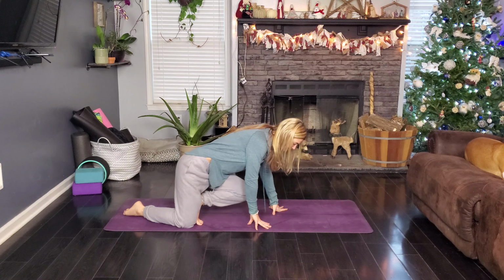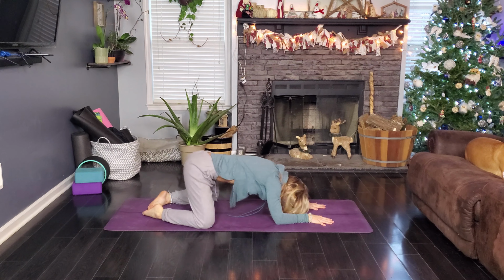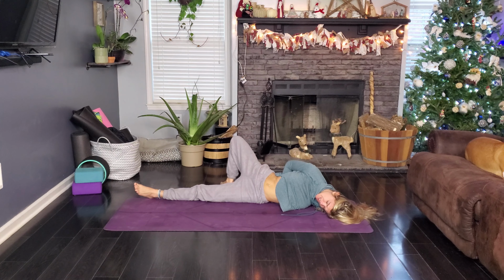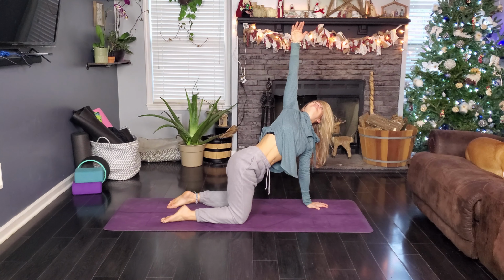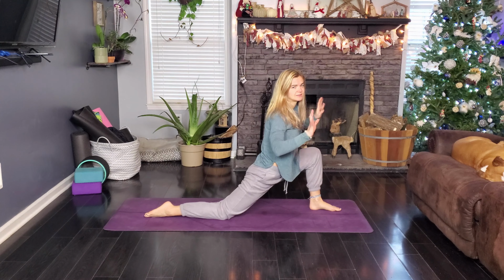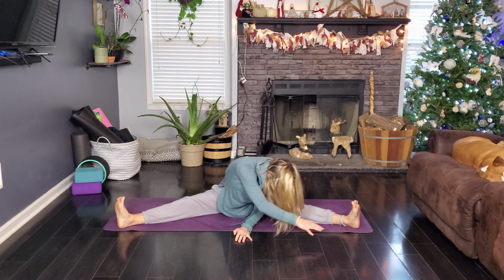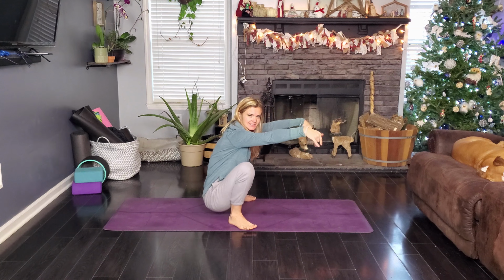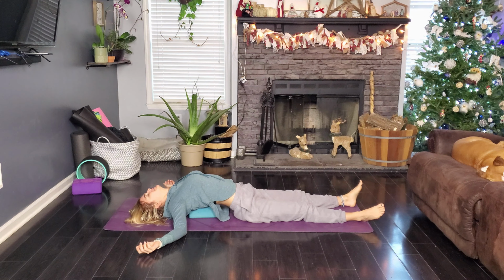Comfy Flow Stretchy Movement | 20 - Minute Stretch | Yoga for Flexibility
Comfy Flow Stretchy Movement | 20 - Minute Stretch | Yoga with Stephanie

Hey my beautiful, health conscious, loving life friend,

✤ Welcome to “Yoga with Stephanie”

You’re definitely in the RIGHT place if you’re looking for the best Yoga tips to brighten your day. I bring you yin yoga, vinyasa yoga, hatha yoga, restorative yoga, ashtanga yoga, health tips, yoga education and so much MORE. I believe you will find a lot of tips for your healthy life…

👉👉I am a 200-hour Registered Yoga Teacher. My purpose is to help empower people by creating self-belief and good habits. I love yoga and I love to have fun while treating my body correctly. So yes, we will have fun and we're gonna try to find that inner child inside of you.

⭐⭐ Good morning my beautiful friends! Thanks so much for being here with me, today, for this slow-moving, stretchy flow. We are just going to focus on getting our bodies moving and stretching in a calm way this morning.

⏰ Video Duration: 00:18:30

👉 Don't forget to tell me your opinion in the comments below and let me know if there are any videos you'd like us to make for the channel.

Please consult with a physician before beginning any exercise program. By participating in this activity, you acknowledge that this exercise is a physical discipline that requires a certain amount of mental concentration and physical strength and endurance and that you must be in good health to participate. You agree to work according to your own limitations and take full responsibility for your own safety and well-being. By participating in this activity, you agree to listen to your body at all times and never do anything that causes pain. You acknowledge that participation in this activity exposes you to a possible risk of personal injury. You are fully aware of this risk and hereby release Yoga with Stephanie aka Stephanie Terrell from any and all liability, negligence, or other claims, arising from, or in any way connected, with your participation in this activity. ⚠️